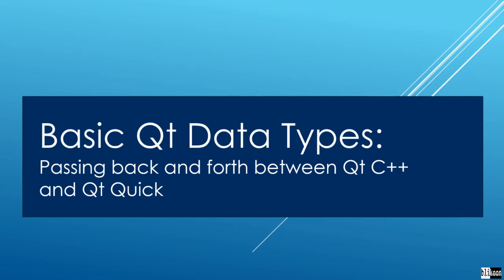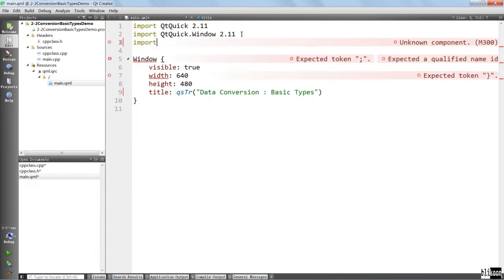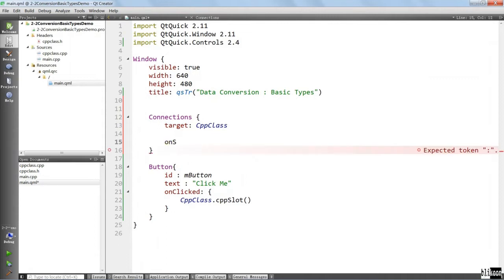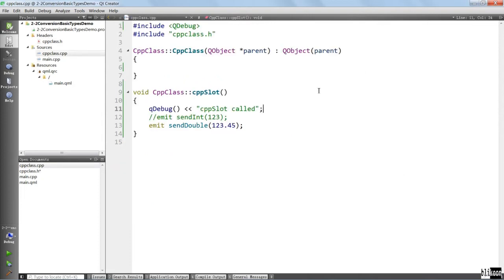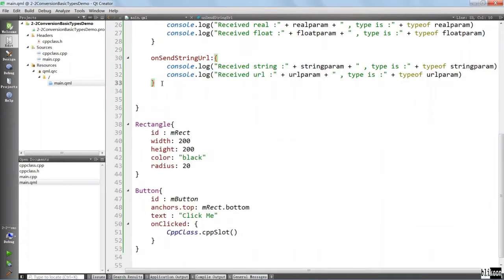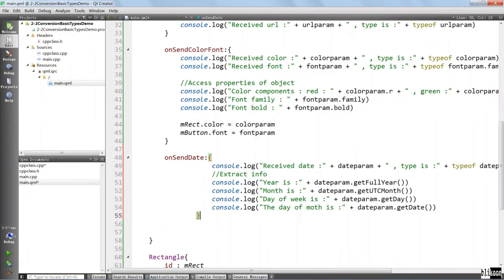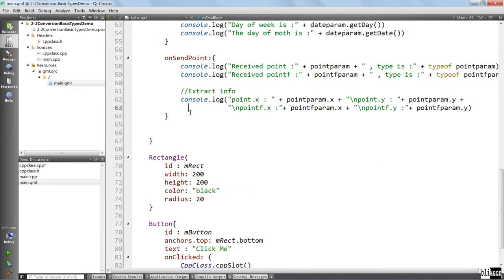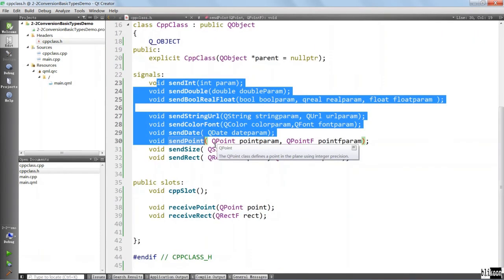011 Basic Qt Data Types